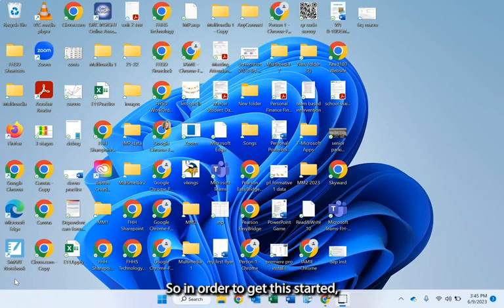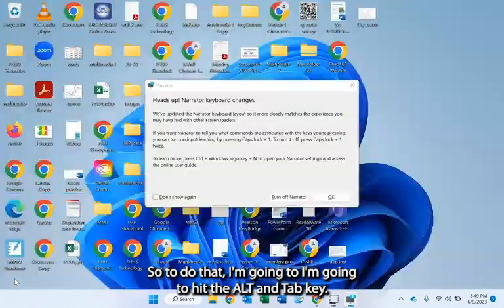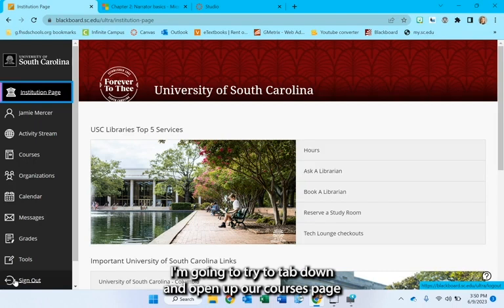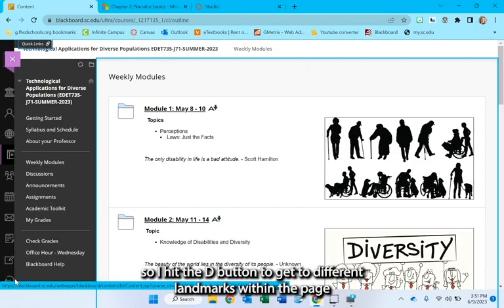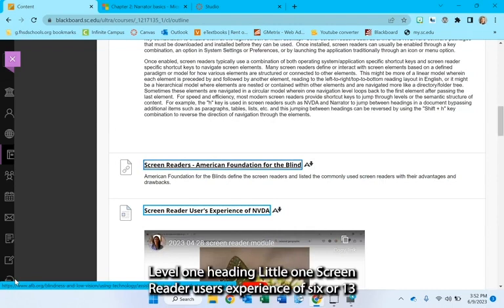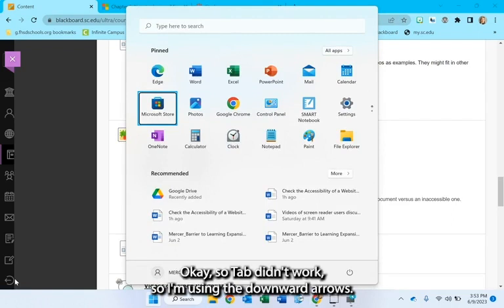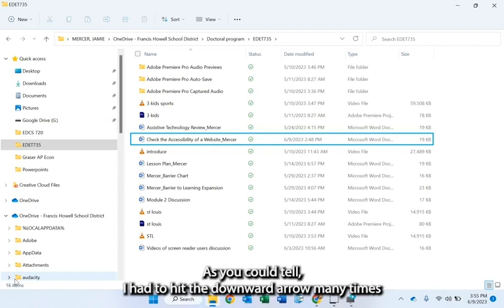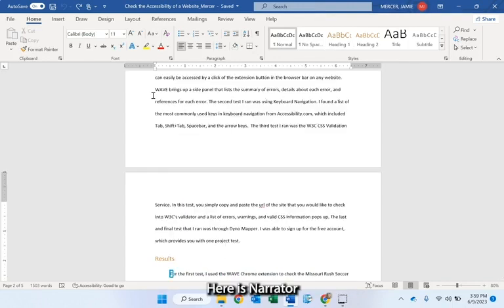Narrator Screen Reader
This video shows my experience using Microsoft Narrator to open up a webpage on the Chrome browser and to find and open a Word document.